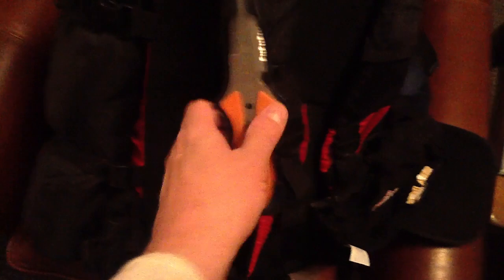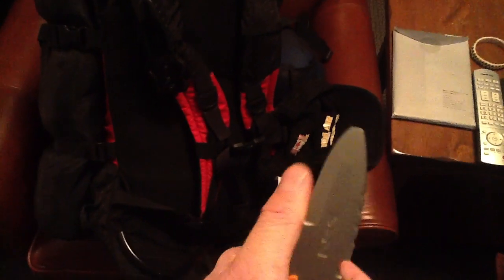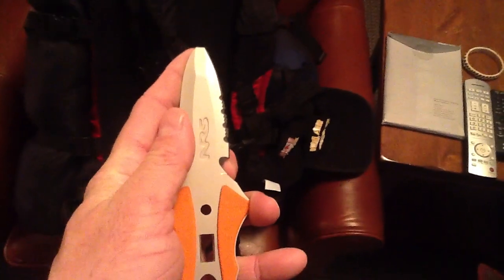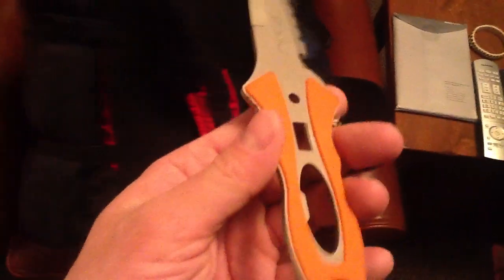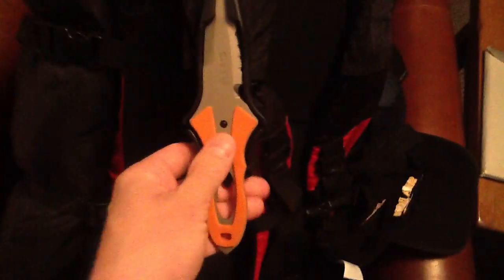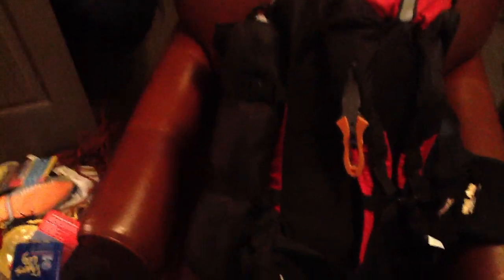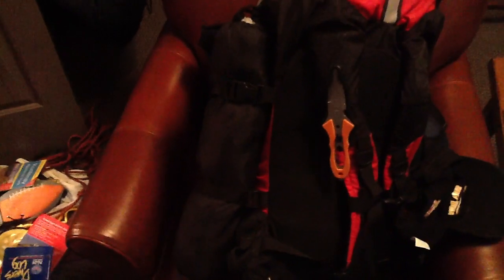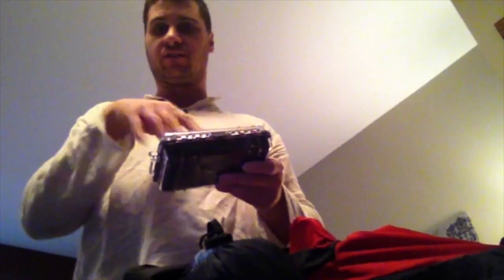My car BOB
This video is about My car BOB